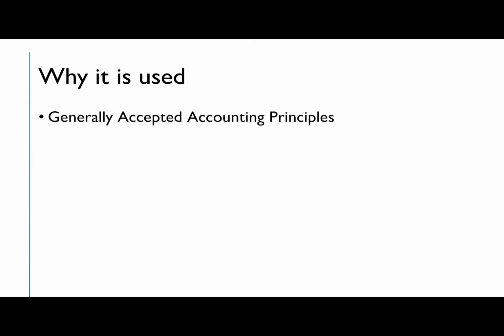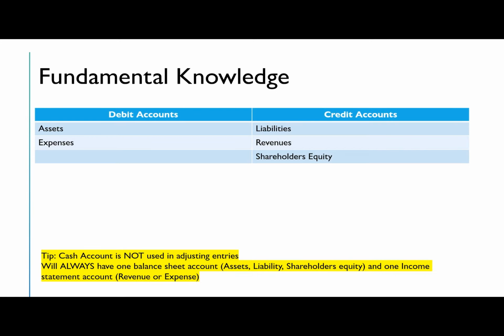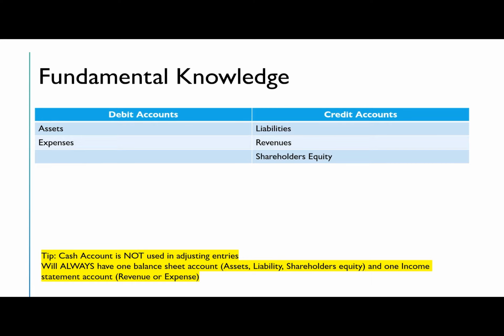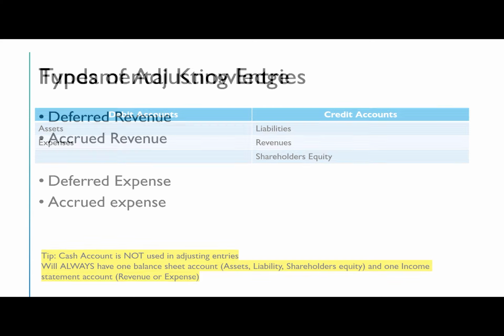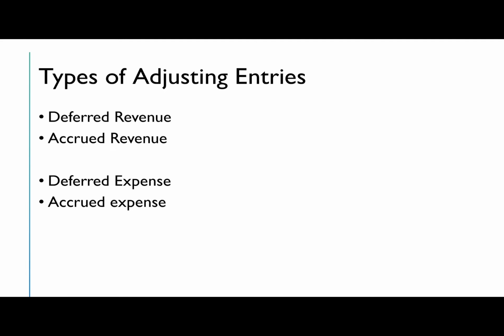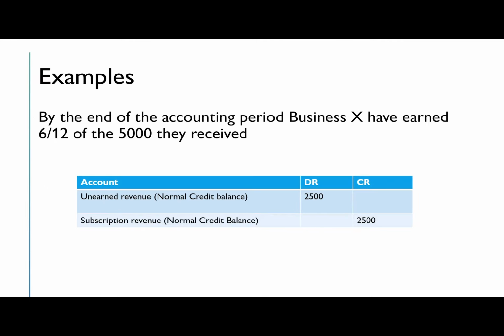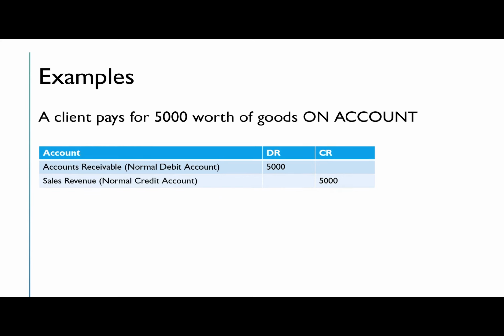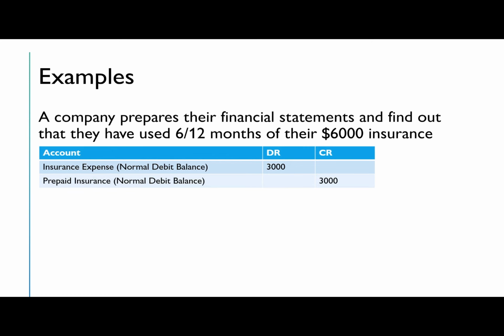Screencast Adjusting Entries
Matthew Hannes Studnet Number: 14257935